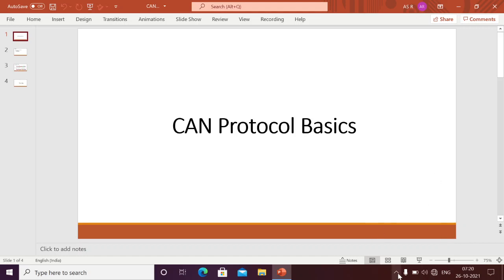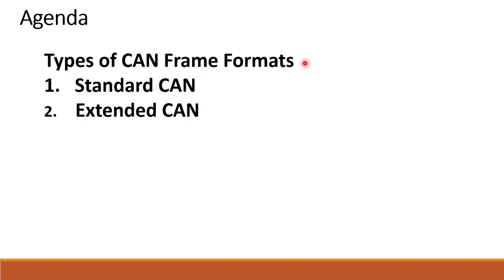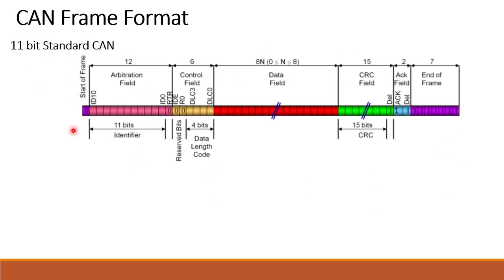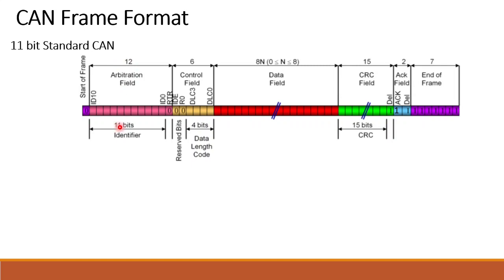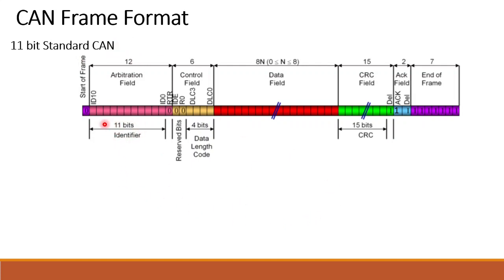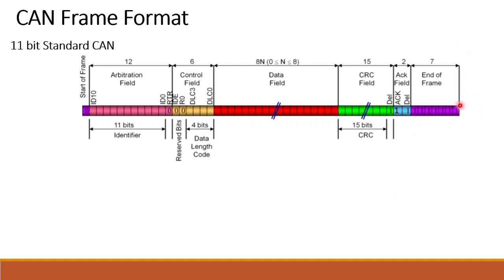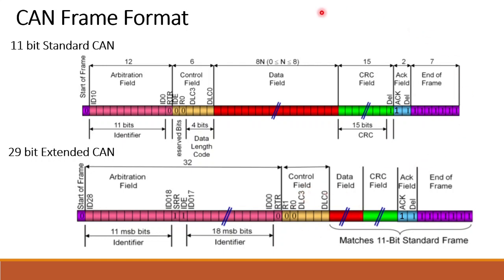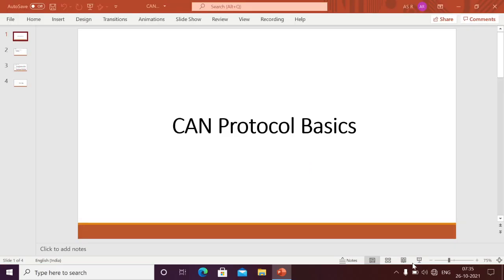[ES-EN-46] TYPES OF CAN FRAME FORMATES || STANDARD CAN FRAME FORMAT || EXTENDED CAN FRAME FROMAT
contents :
Types of CAN Frame Formates:
1.Standard CAN Frame Formate
2.Extended CAN Frame Formate

@YT Training Institute